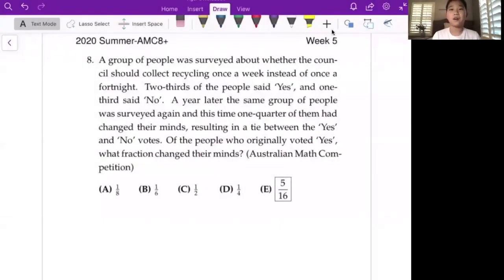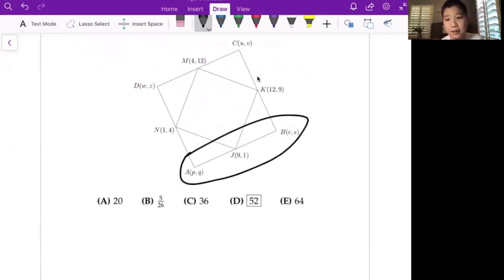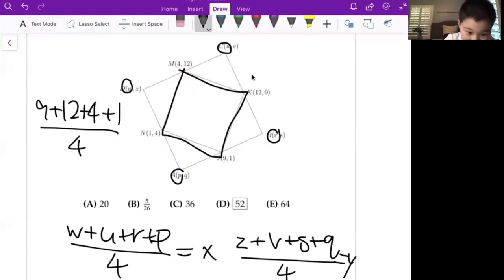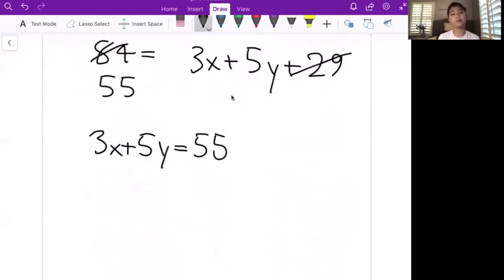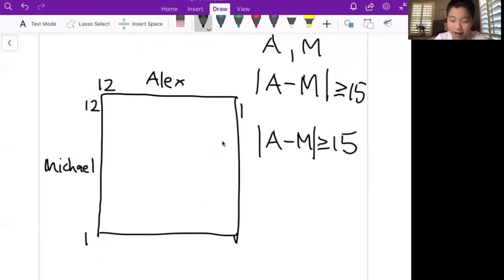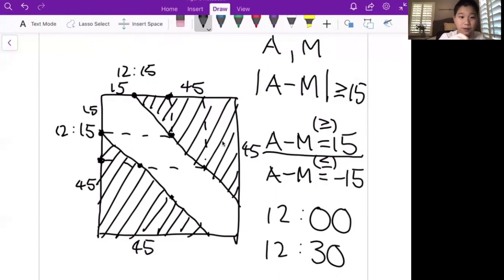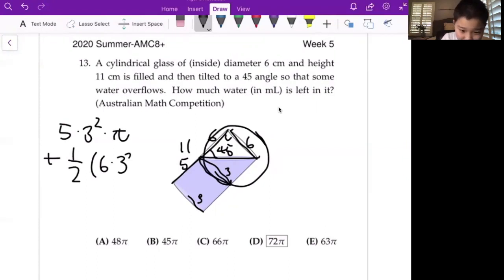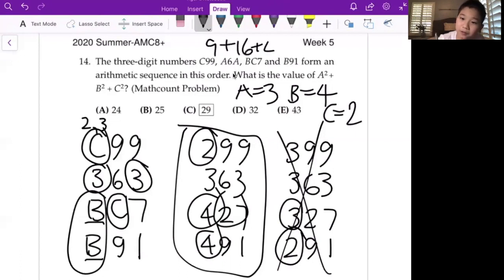2020 Summer Free Practice AMC8+ Part 2 Problem